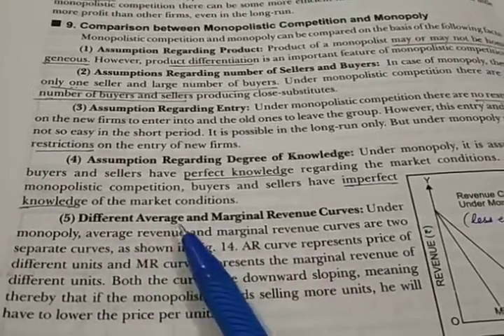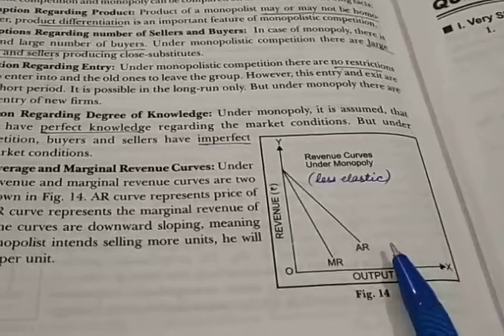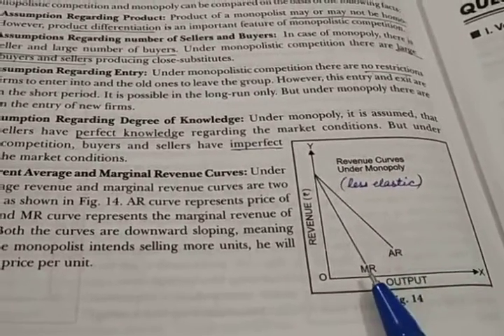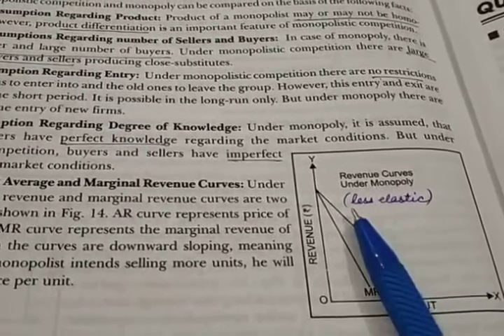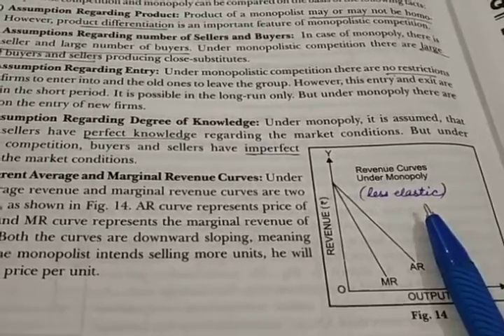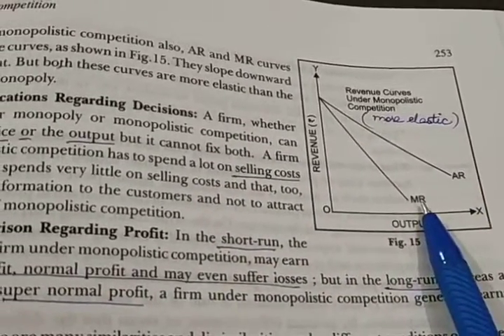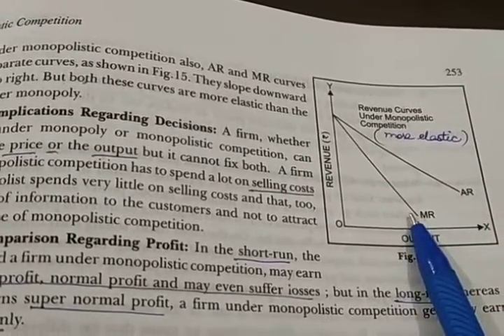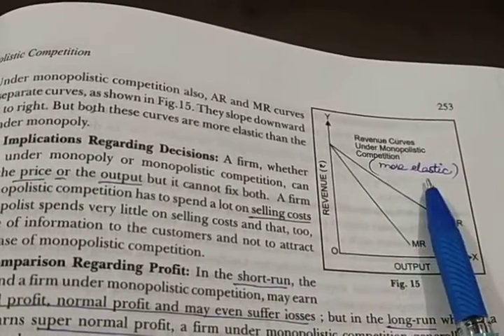Monopolistic competition Part IV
B Com sem II